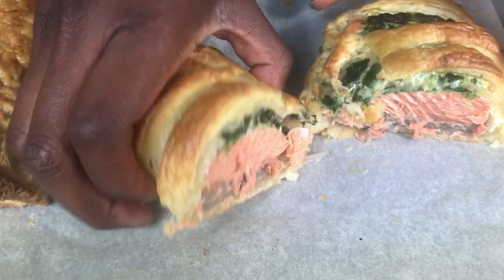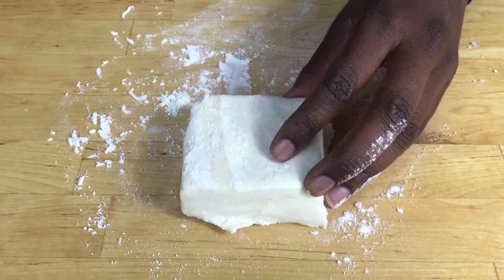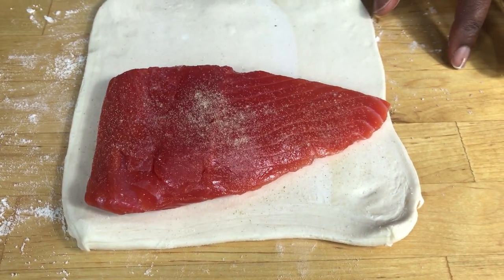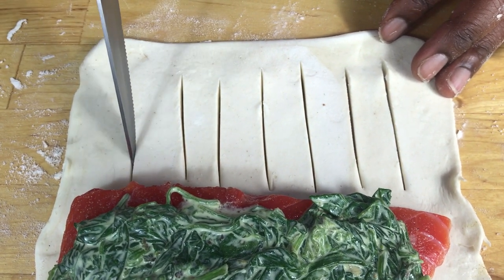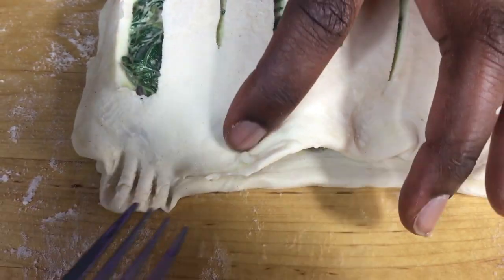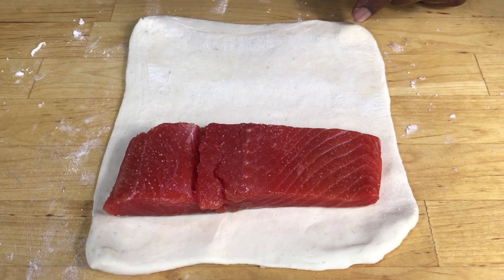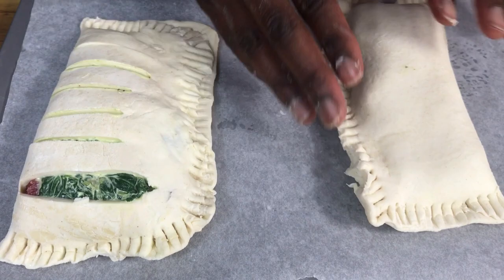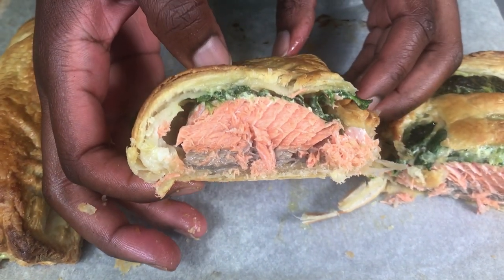Wild salmon recipes : Baked Salmon Recipes : Wild sockeye salmon recipes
In this video I show you a simple salmon en croute recipe (salmon in puff pastry). I added some cooled creamed spinach together with the wildsockeyesalmon

You can make your own puff pastry by clicking the link in the video or use some shop bought one.

You can use this method to make salmonwellington, just use a bitter piece of fish and bigger puff pastry sheet.